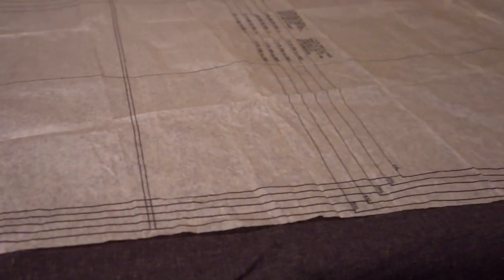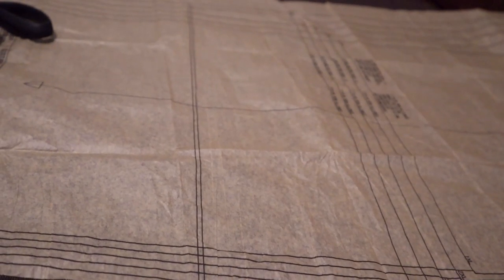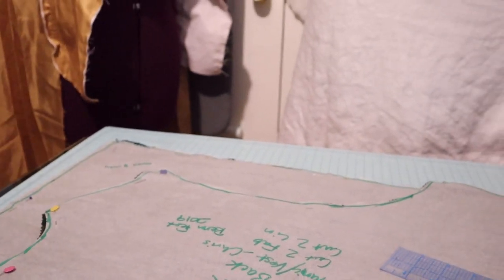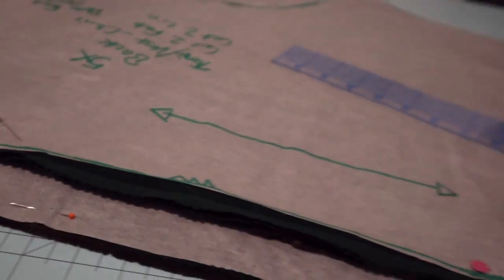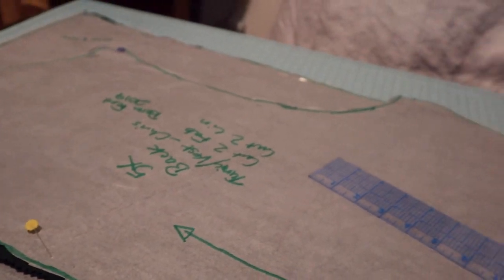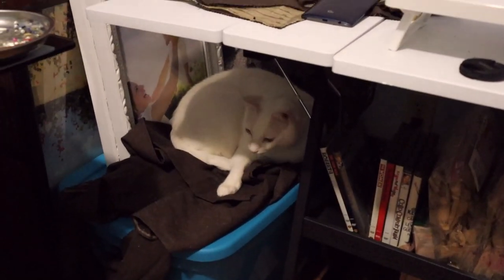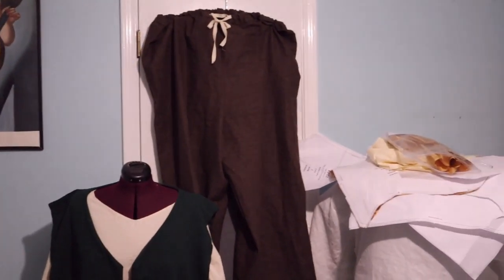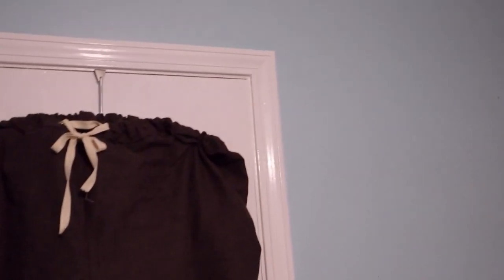We attend the Louisiana Renaissance Festival!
I decide to sew my husband a costume to wear to the Louisiana Renaissance Festival the night before we plan on attending. Added bonus: puppy and kitty sightings!